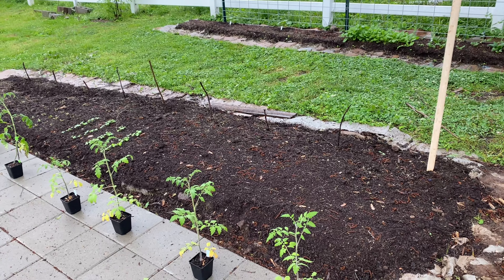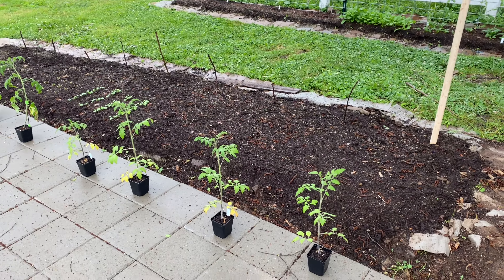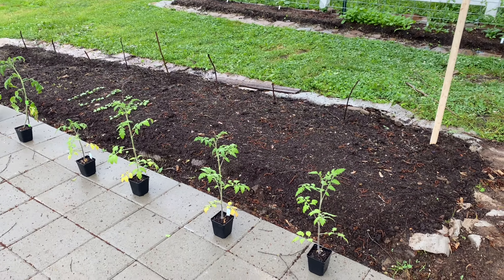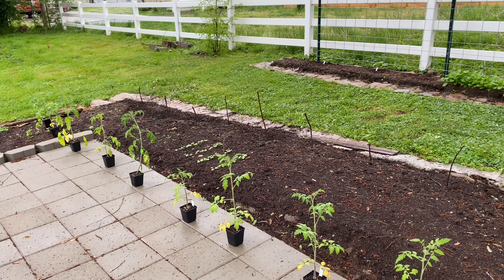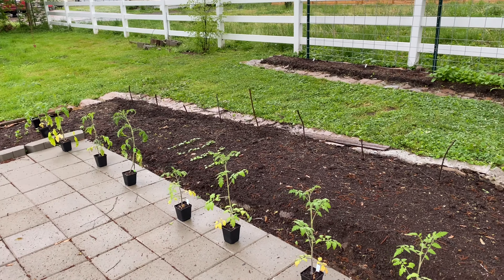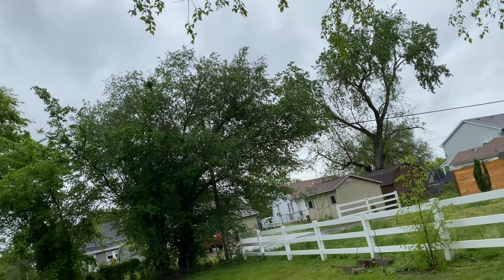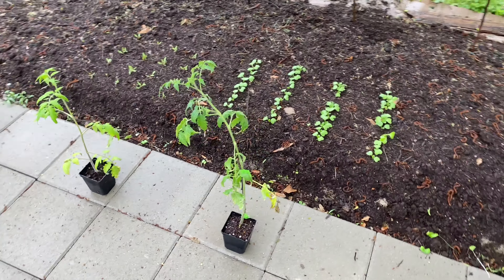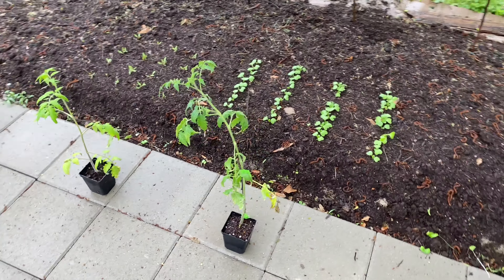Planting “No-Dig” Organic Tomato Plants & How to Trellis - Nashville Garden Zone 7b 2021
In this video follow me along while I prune, transplant, fertilize, & trellis my very first tomato plants grown from seed indoors!

Elastic Rope for Trellis:
KLOUD City White 120-Yards Length 1/8" Width Elastic Cord/Elastic Band/Elastic Rope/Bungee/Black Heavy Stretch Knit Elastic Spool

Furring Strips 1”x2”x8’: